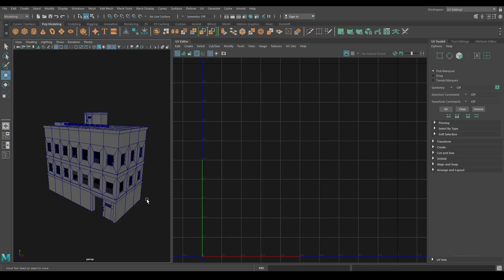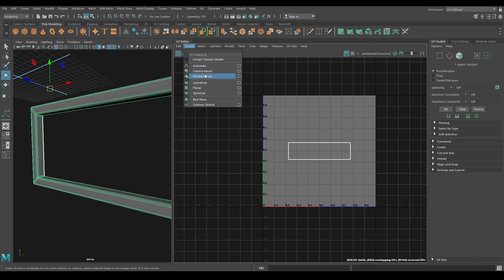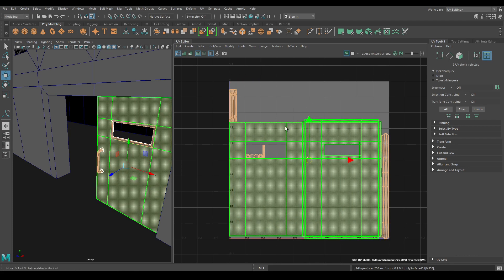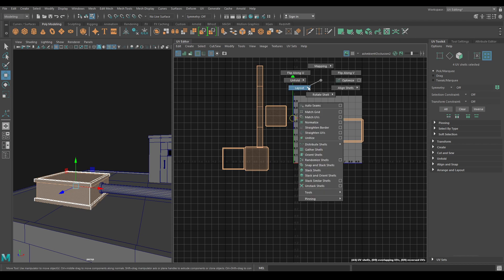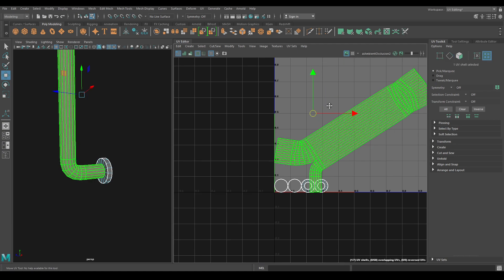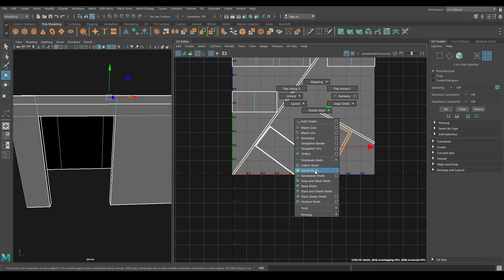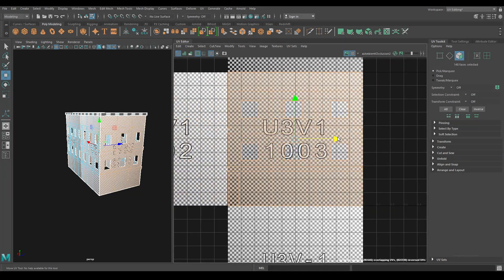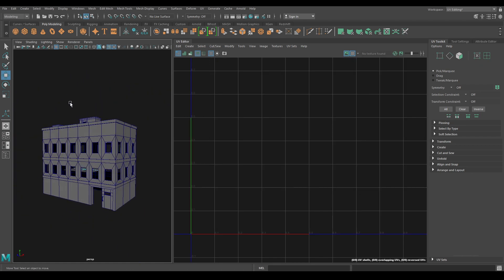Maya Environment Modeling | UV Unwrapping An Abandoned Building in Autodesk Maya 2020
In this video we are going unwrap an abandoned building we created in previous video in Autodesk Maya 2020.